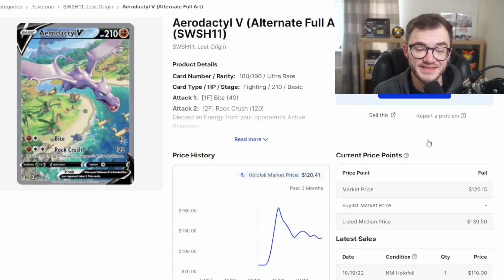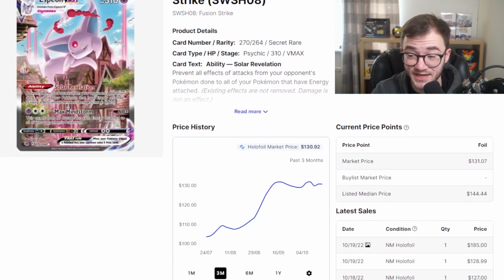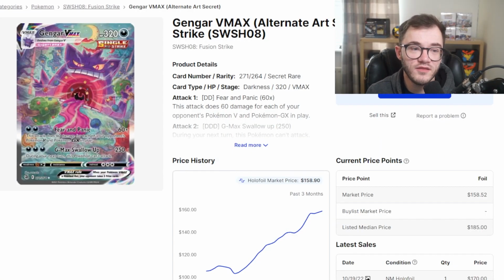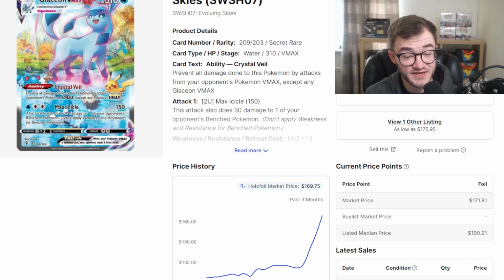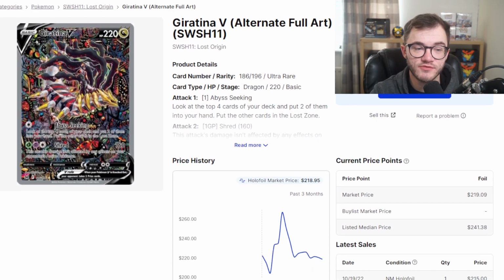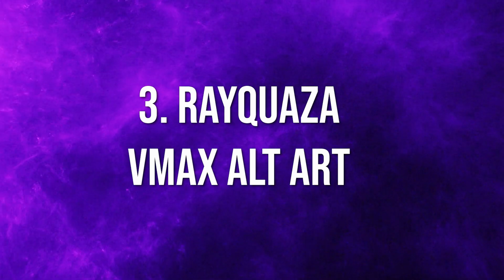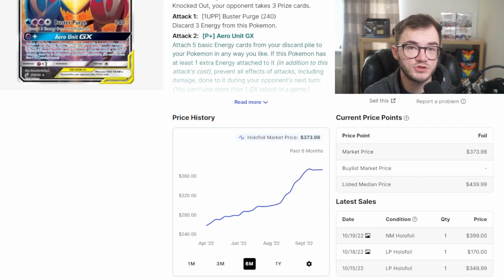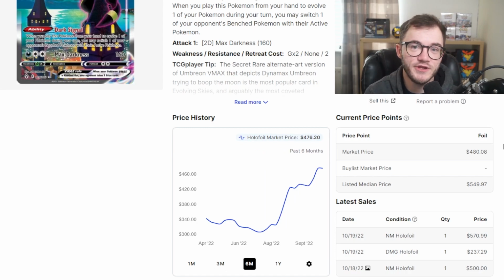THESE ARE SURPRISING! Top 10 Most Expensive Alt Art Pokemon Cards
DISCORD: Become a Member for Access to our Members Discord